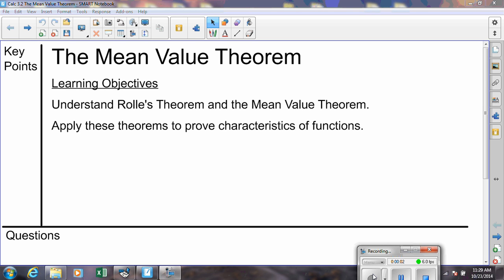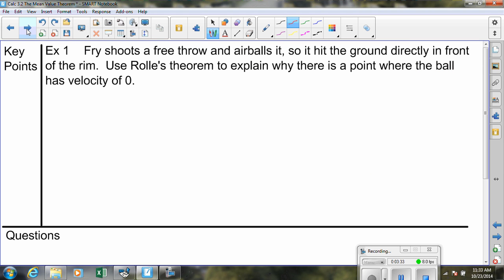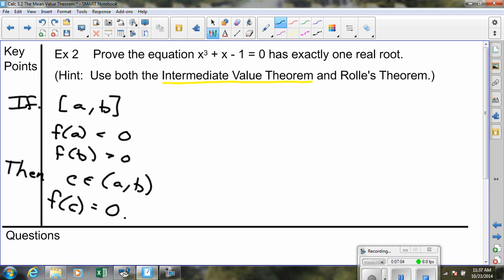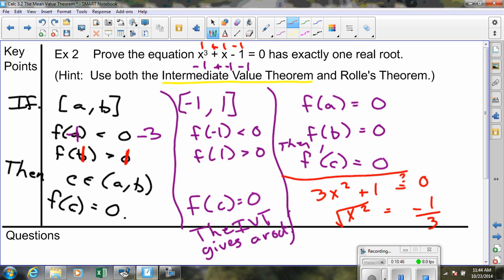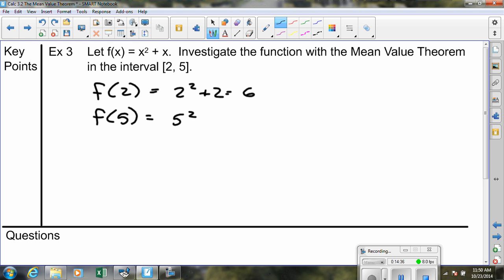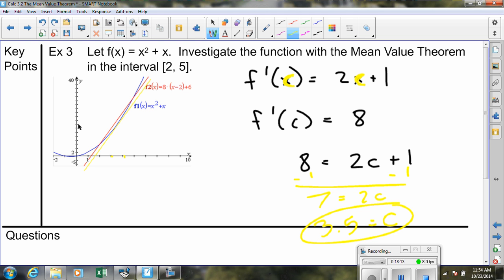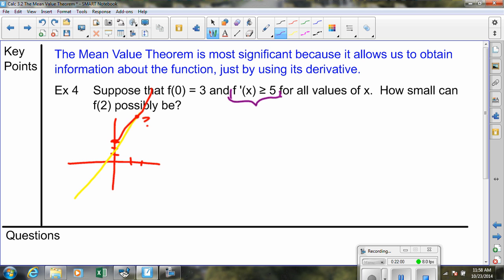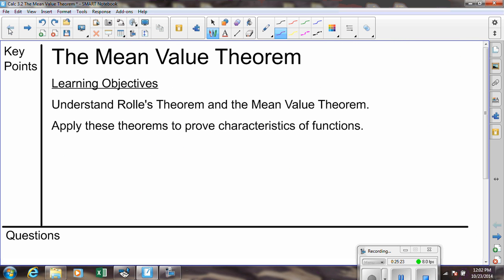Calc 3.2 The Mean Value Theorem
This video discusses Rolle's Theorem and the Mean Value Theorem.  It emphasizes a graphical understanding of the theorems, and some algebraic applications to proving characteristics of functions.  It uses four examples to do so.